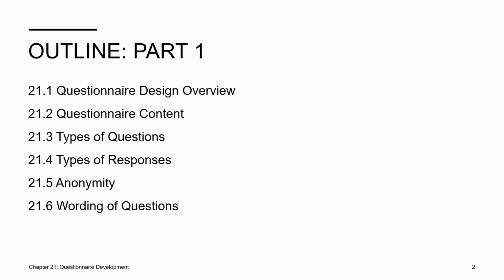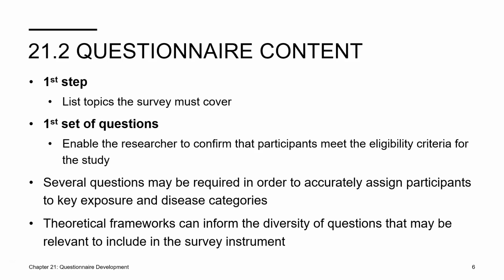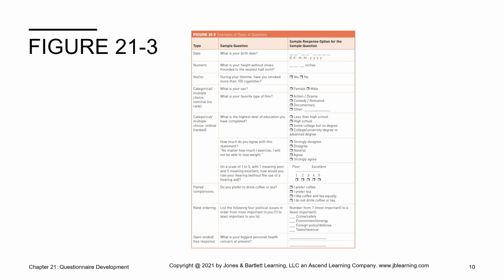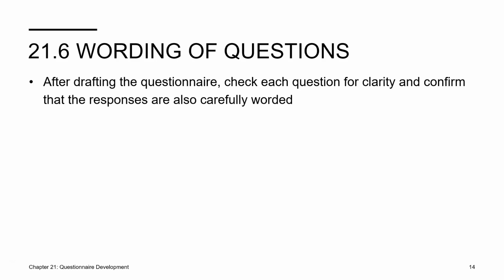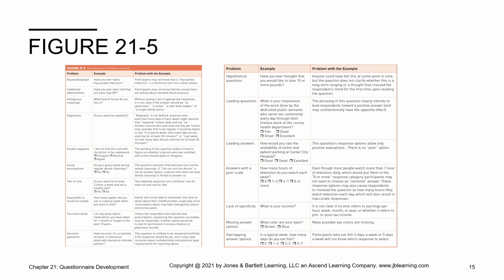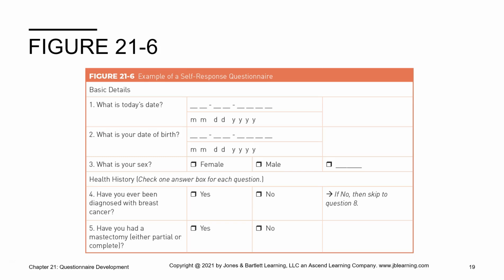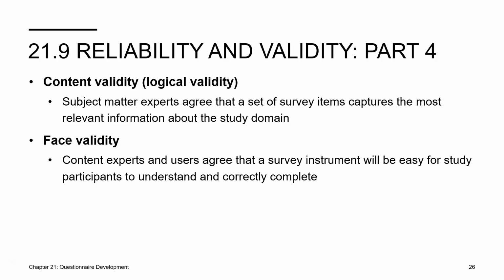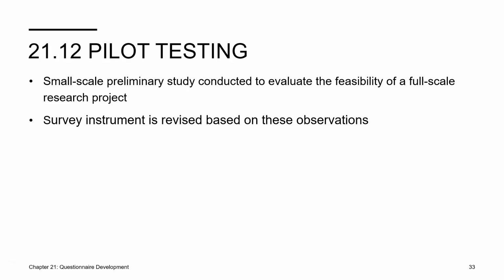Chapter 21 Jacobsen 3rd